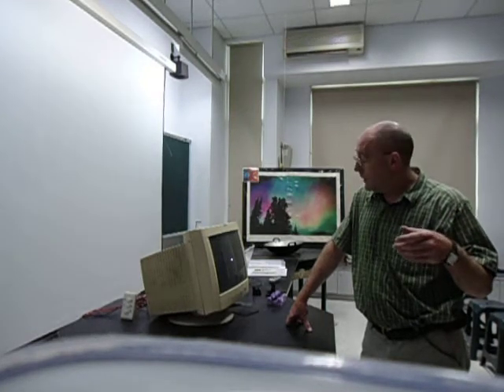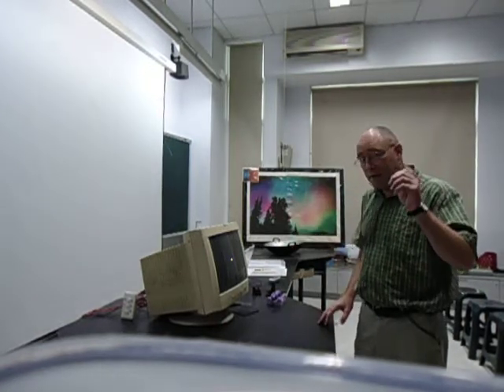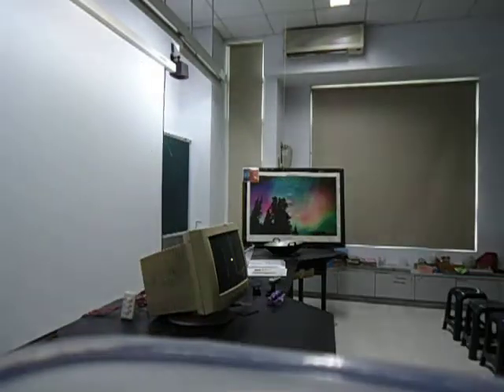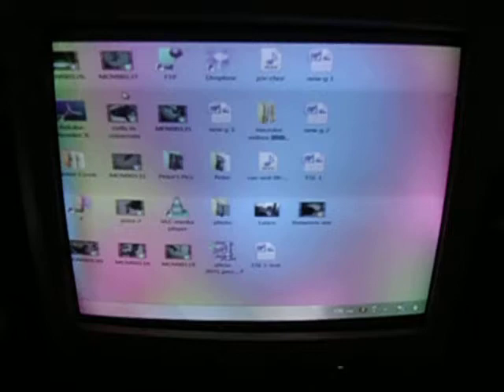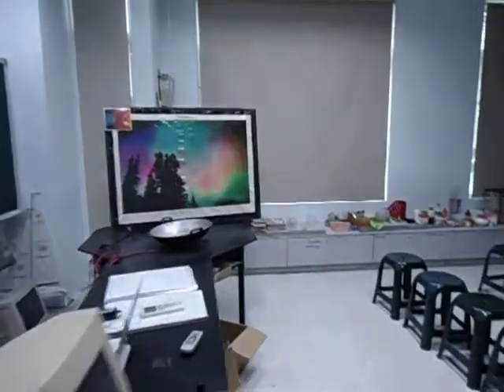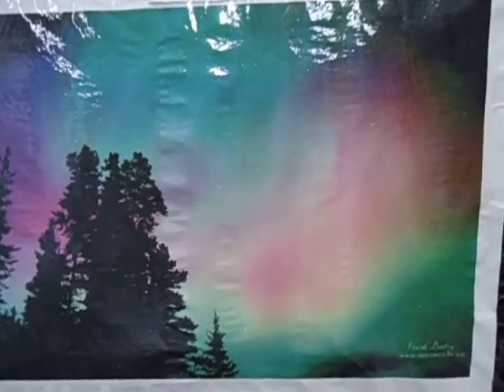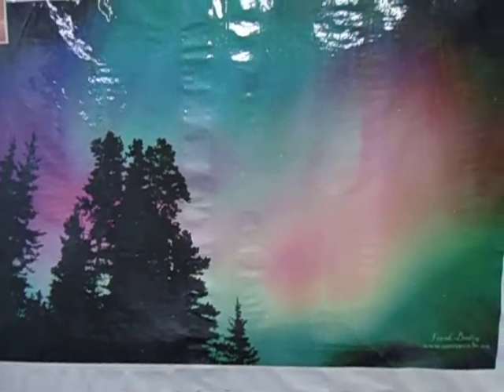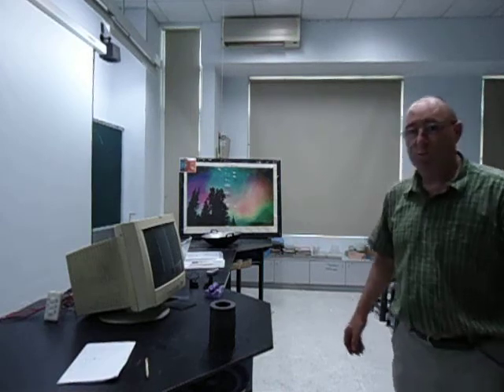How the Northern lights are made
One of the grade 2 science experiments at Wagor